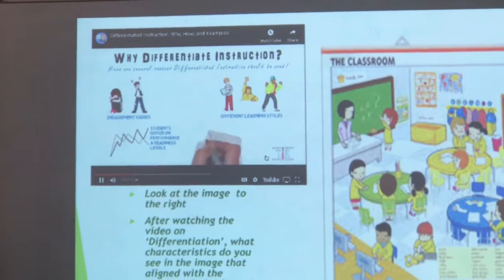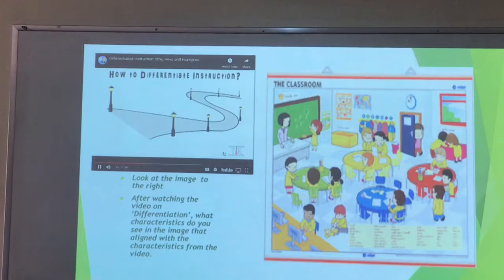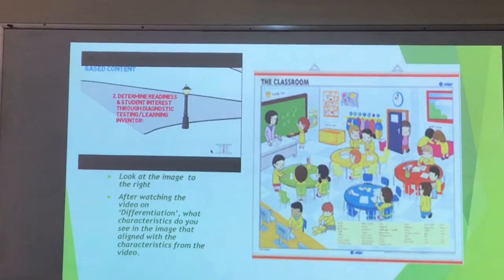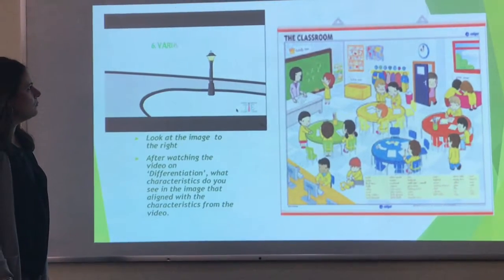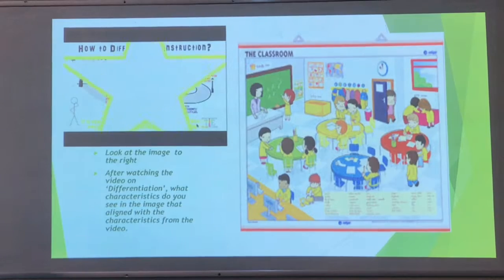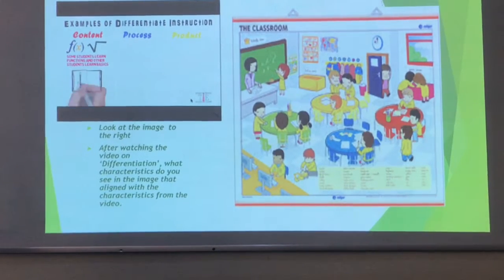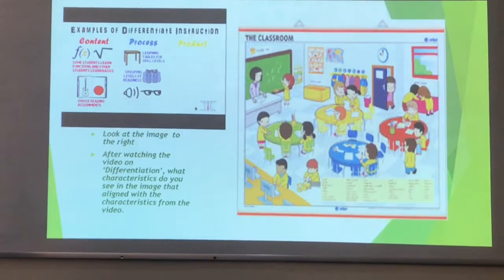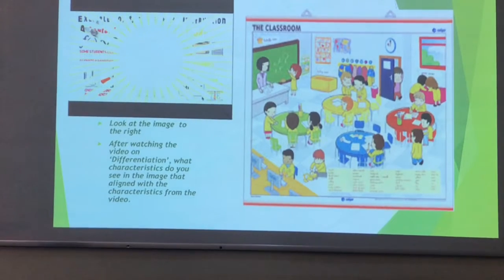N. Roio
EDU-588